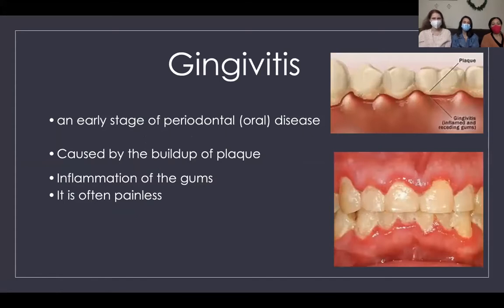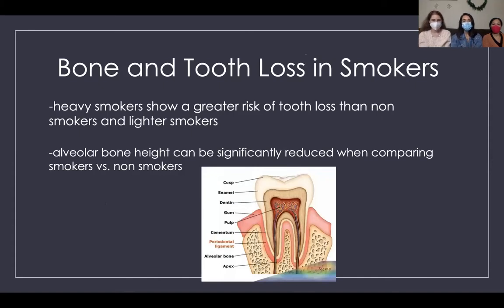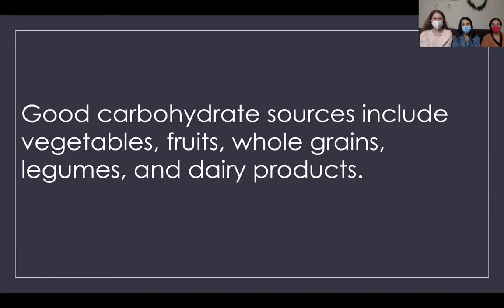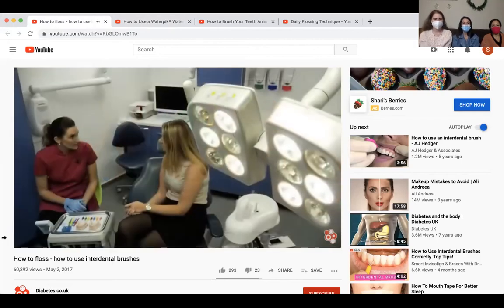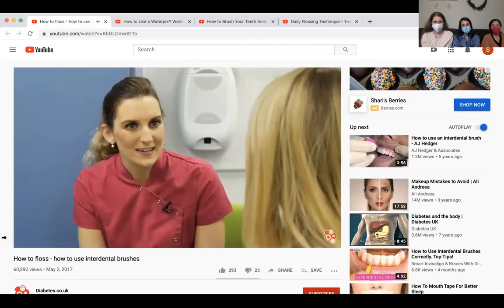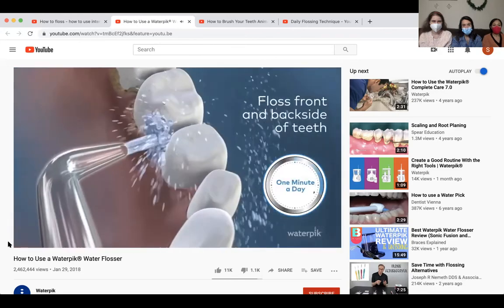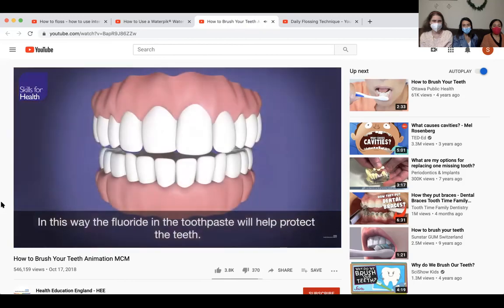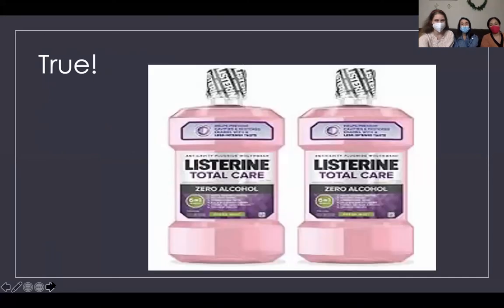Diabetes and Oral Care